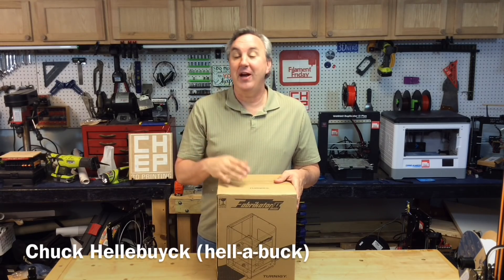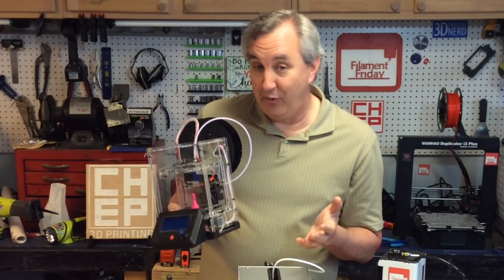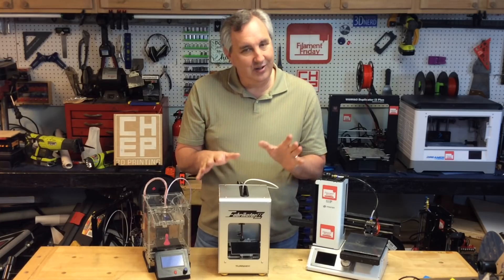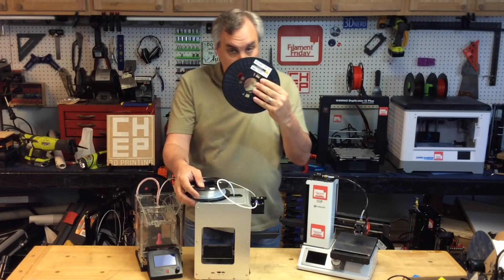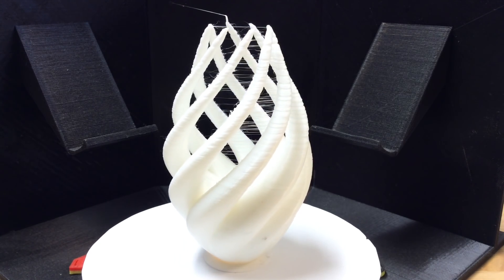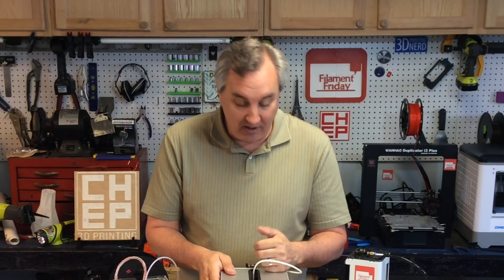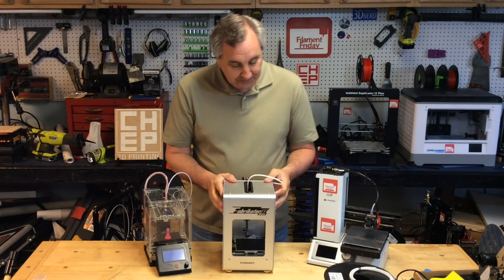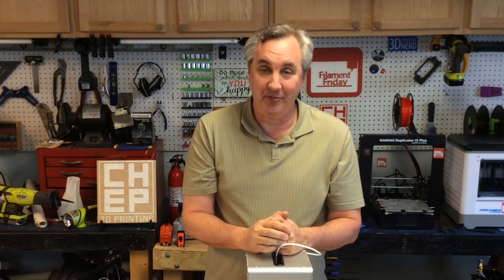Turnigy Fabrikator Mini V2 3D Printer Review from Hobbyking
Chuck reviews the Turnigy Fabrikator Mini Version 2 from Hobbyking. He compares it to his original Fabrikator mini and other low cost mini printers. He does a test print and addresses all the features. He gives you his honest opinion in this 3D printer review.

M100 version:

Chuck's Arduino Book:

Send Self Addressed Stamped Envelope to:
Electronic Products
P.O.Box 251